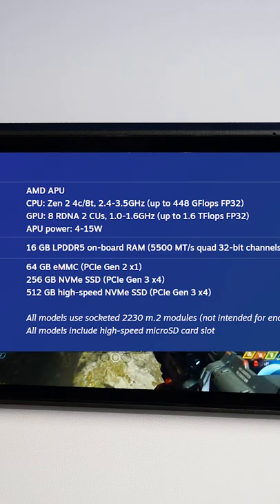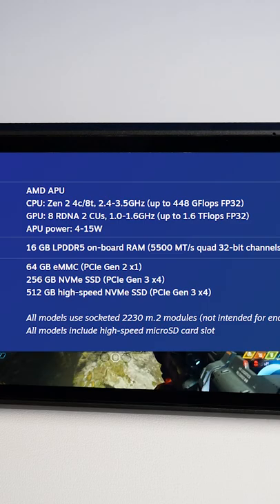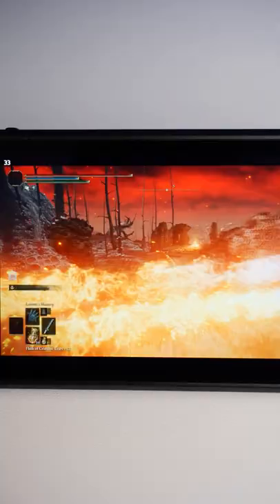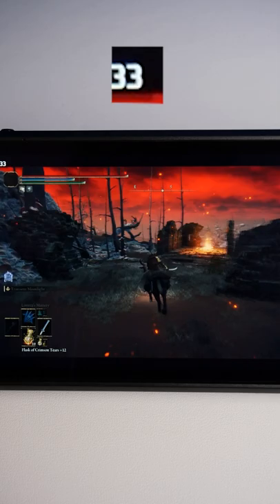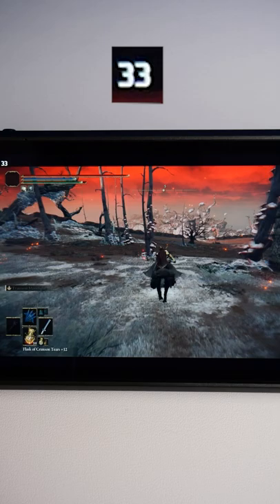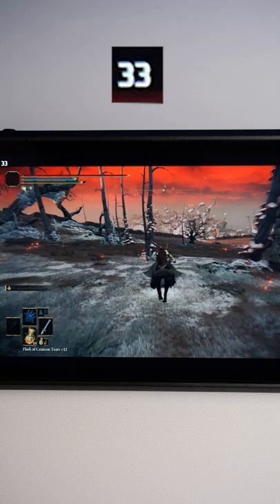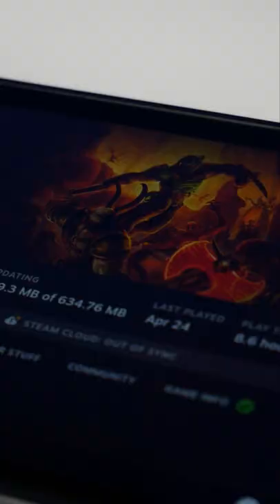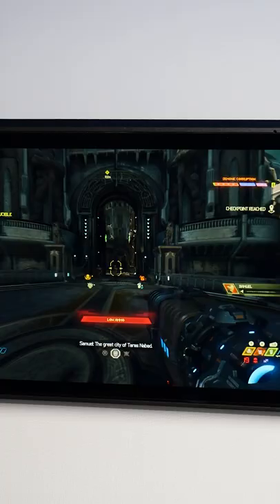The Steam Deck in 60 Seconds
So I've had the Steam Deck for about two months- let's talk about it, and its performance across all sorts of games (Elden Ring, DOOM, Emulators, etc.) in just about a minute. If you'd like a longer form video about the Deck, don't worry, I'm working on it.

All Videos are Written, Recorded, and Edited by Jameson Diskin